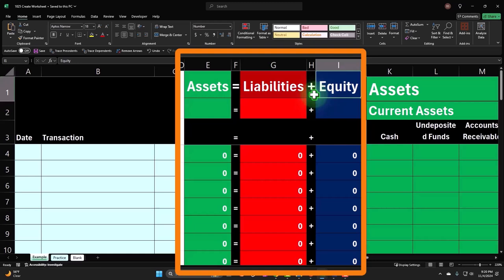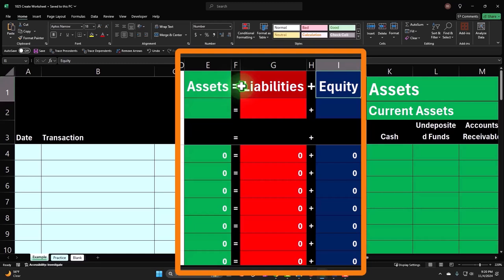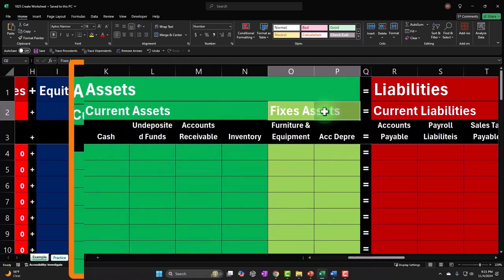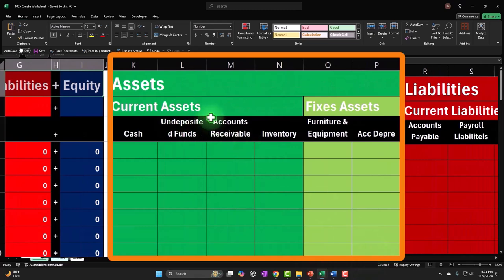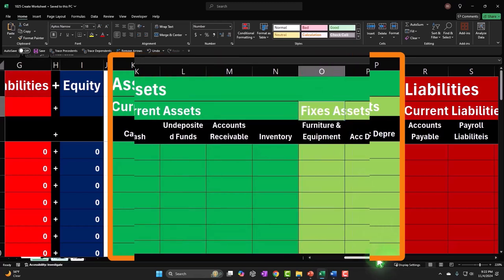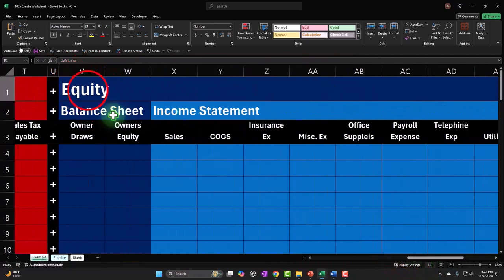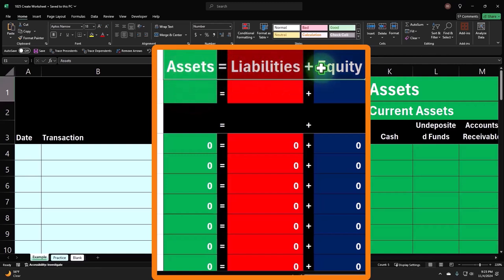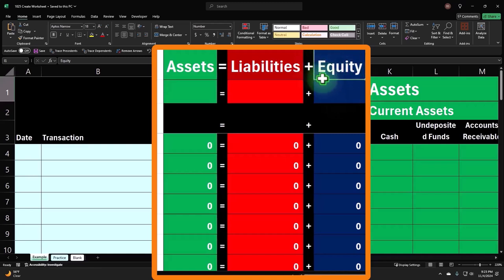The Role of Income Statements in the Accounting Equation Excel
Discover how income statements connect to the accounting equation in Excel! Learn to link revenues and expenses to equity, enhancing your financial analysis skills.